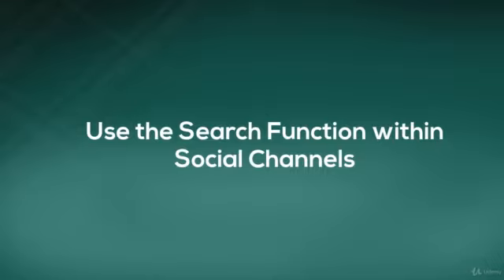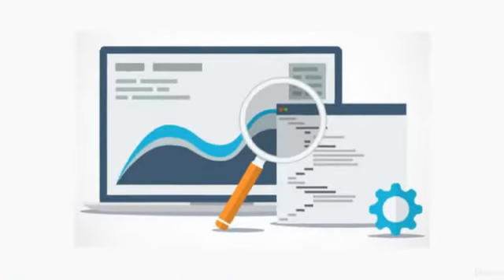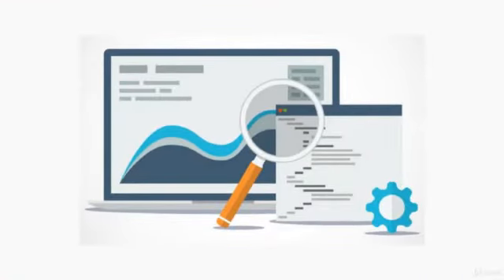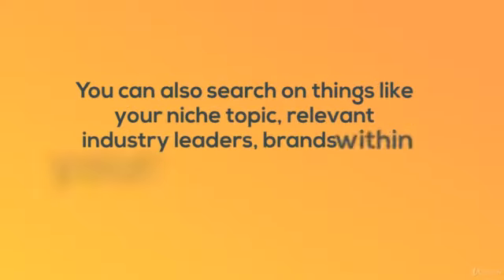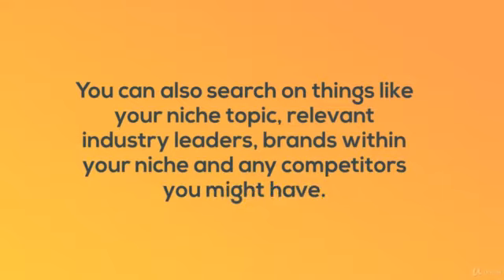How to Find Prospects in Network Marketing | Finding Prospects 2022 | Course Review